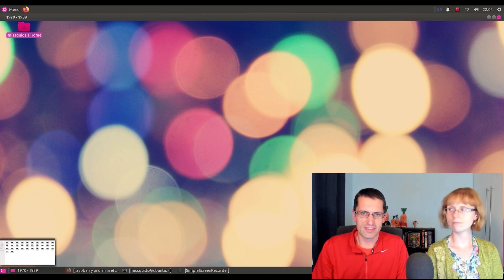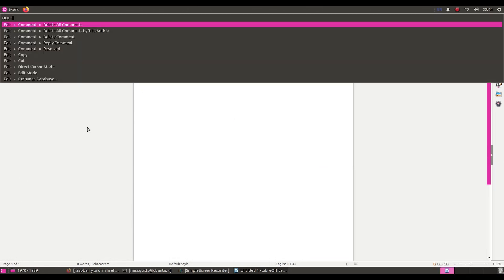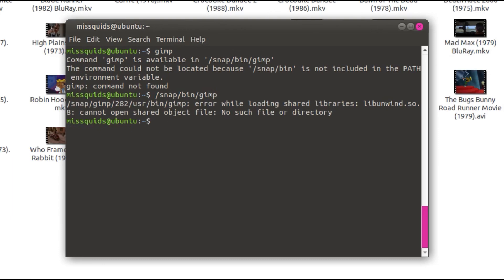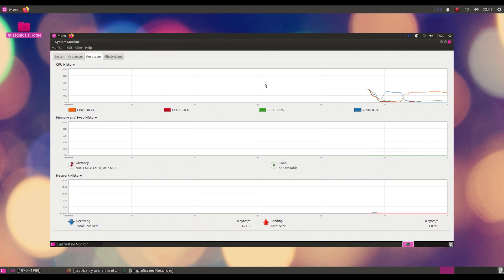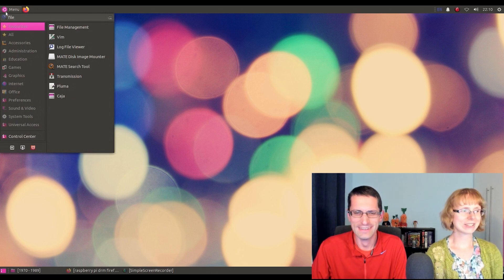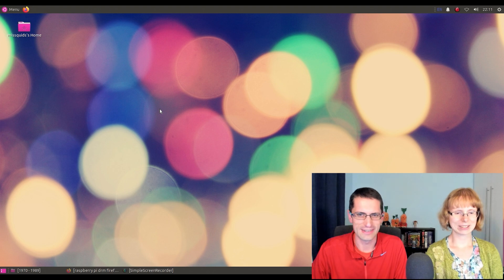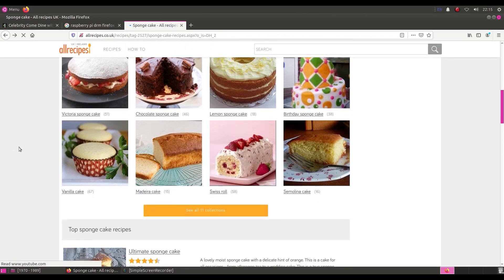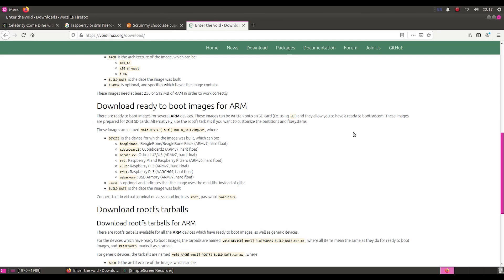Week of Raspberry Pi 4 as a Desktop PC – Day 6 Ubuntu MATE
Conclusion of Ubuntu MATE 20.04, which worked very well on the Raspberry Pi 4 turning it into a usable desktop computer.
Ubuntu MATE 20.04 was not officially released at time of recording. We were made aware of a script called Desktopify after this recording, which would have improved performance on the Pi 4